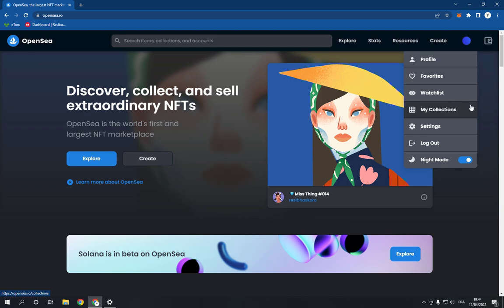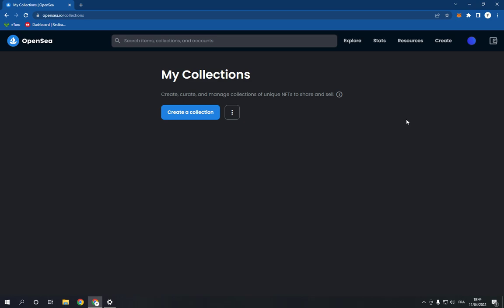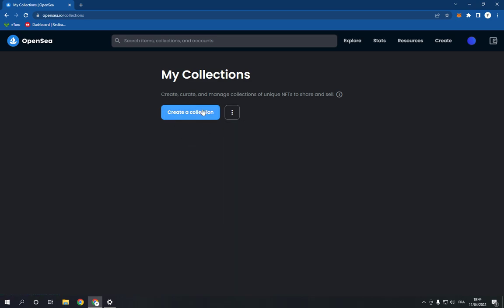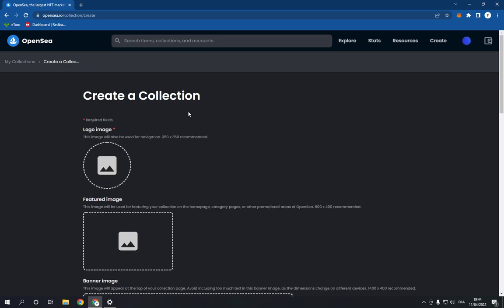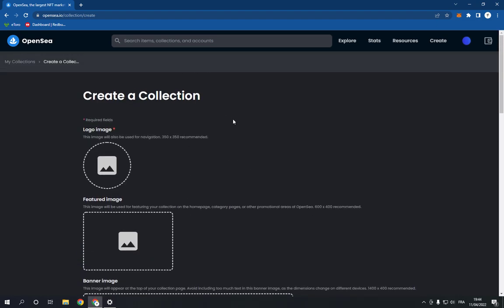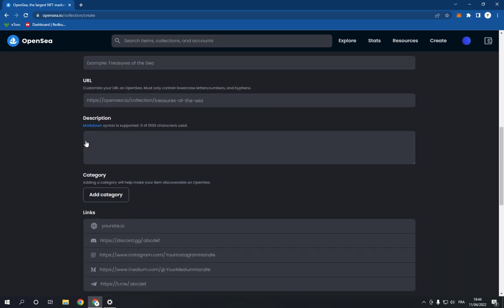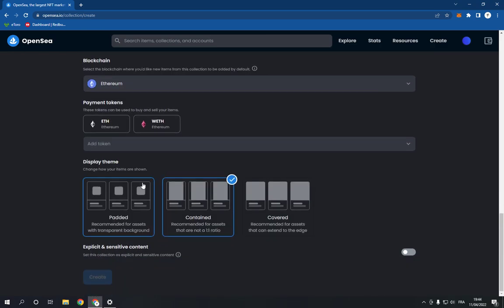How To Create A Collection On Opensea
in this video we discuss :